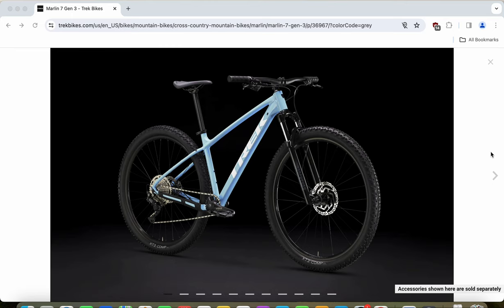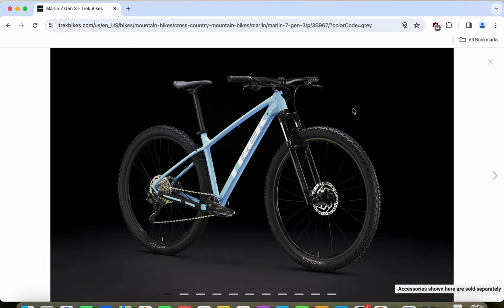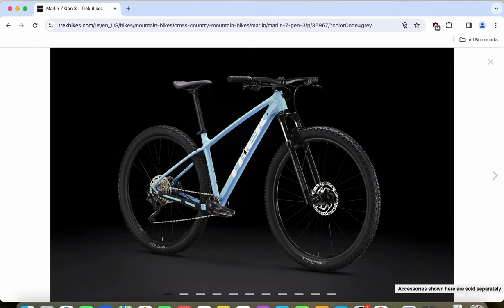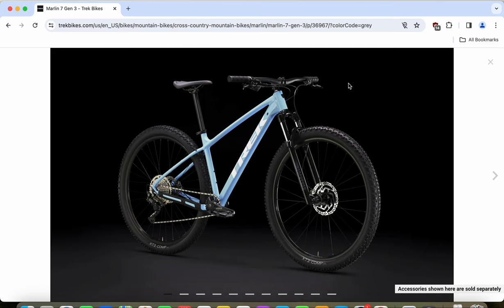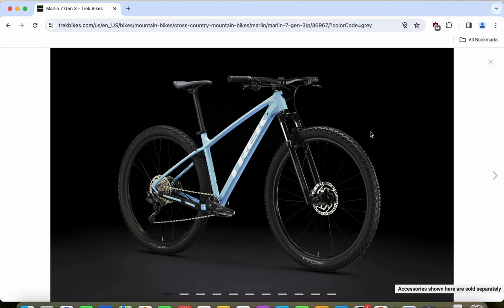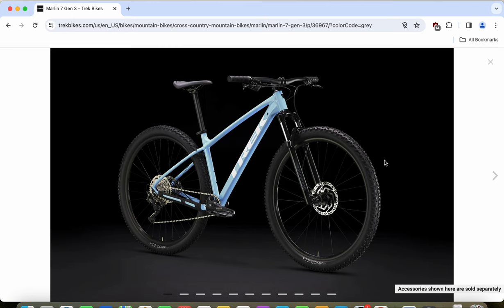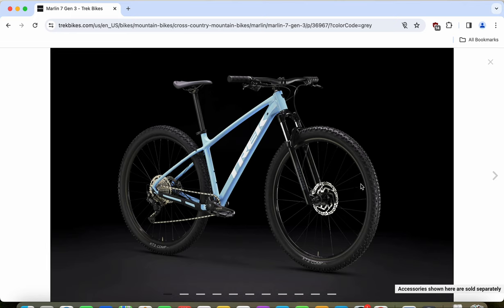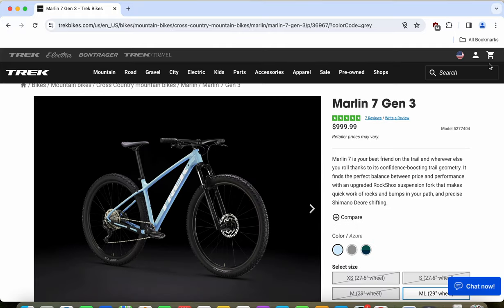TREK MARLIN 7 Gen 3 ($999) Buyer's Guide // Your Best Friend On The Trail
Hello friends!
In this episode, I bring you the buyer's guide for the TREK MARLIN 7 Gen 3 hardtail mountain bike.
Links from the video:
Thumbnail photo credit: Trek Bikes
Cheers!